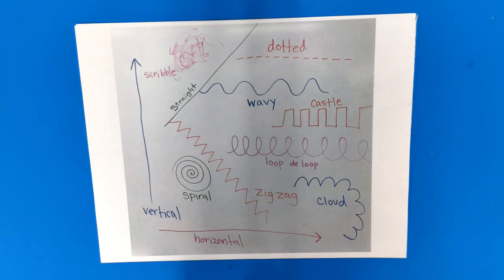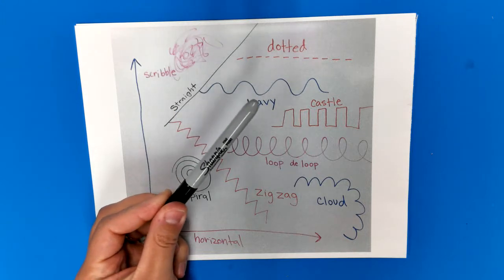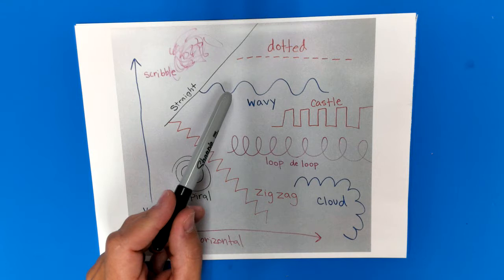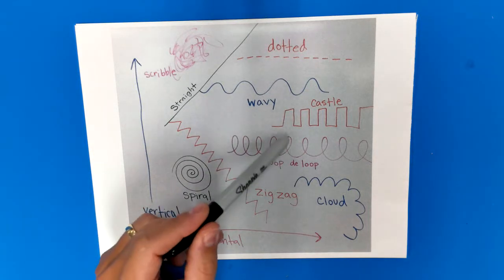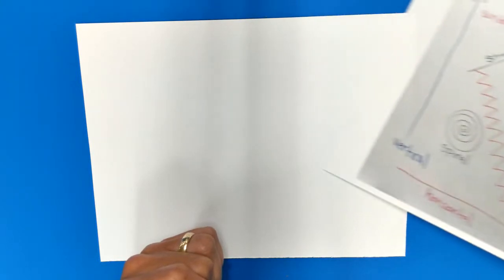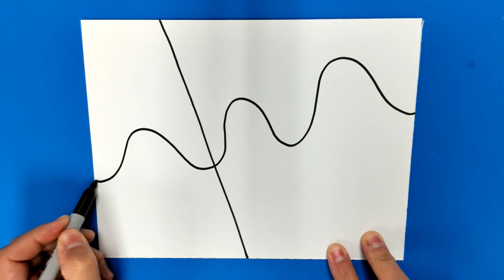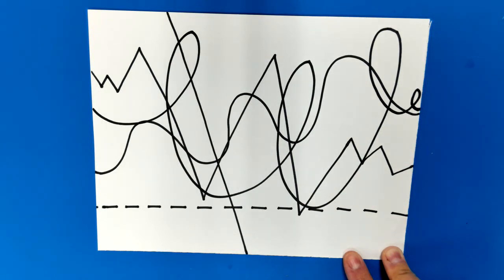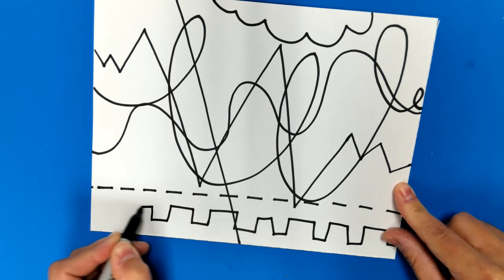Line Lesson (step one)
Supplies:
White paper (provided)
Black Marker